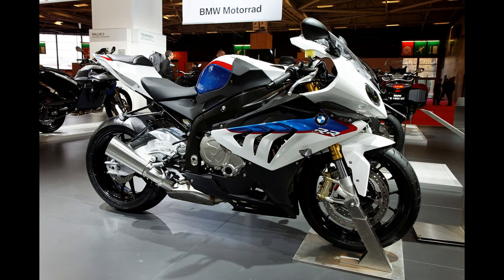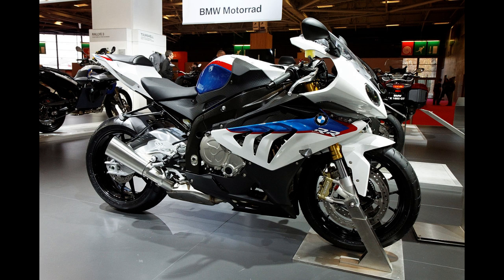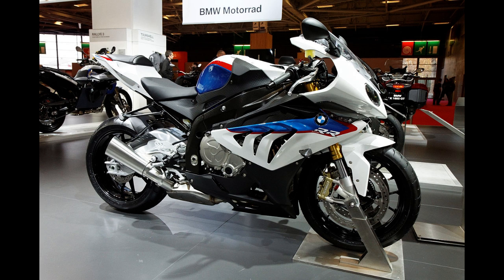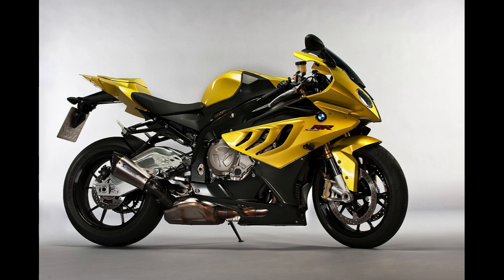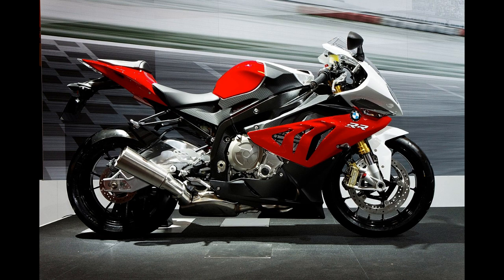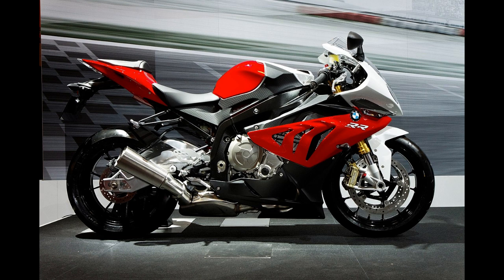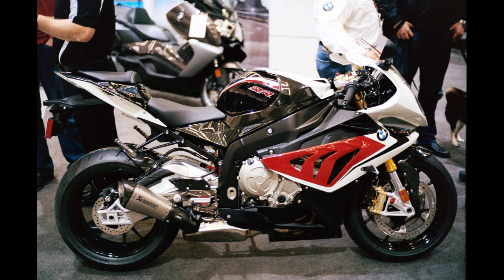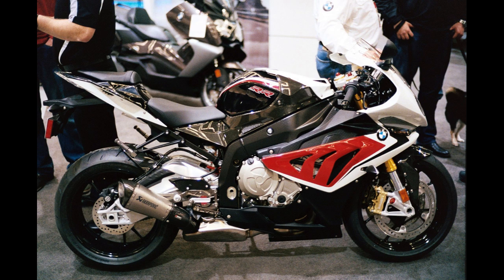Best Sport Motorcycle Review 2023 #208